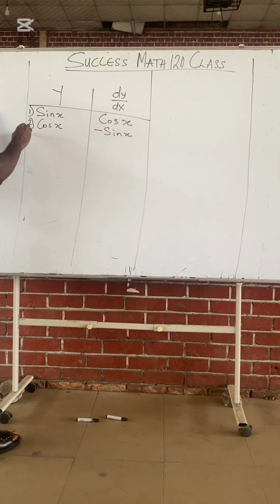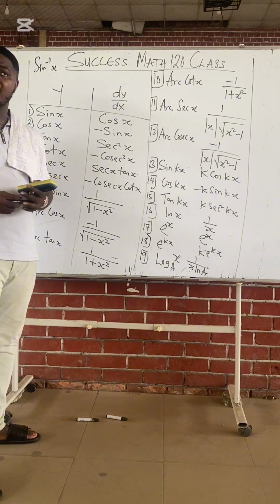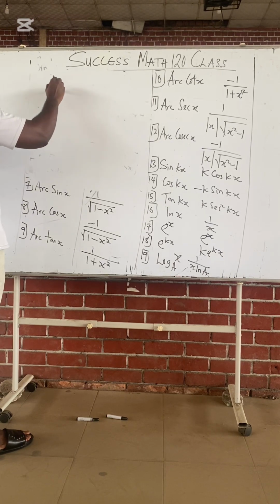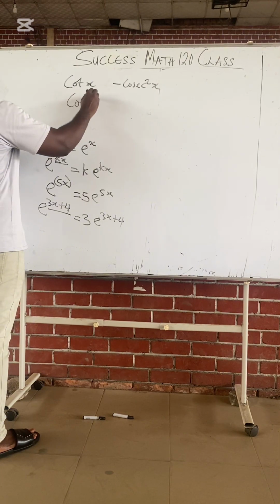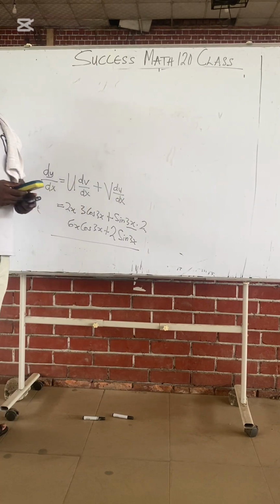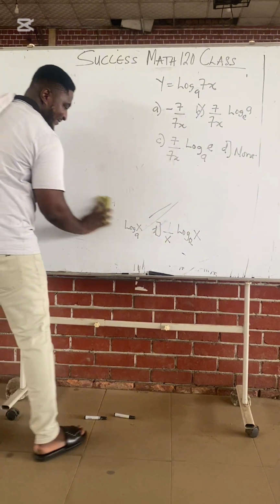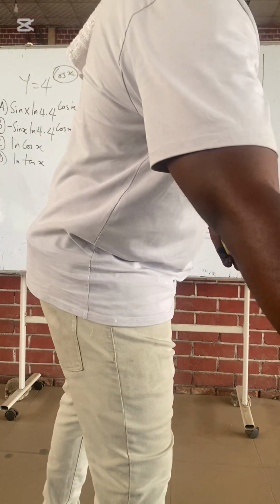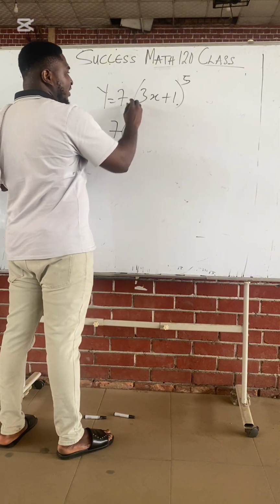TRIGONOMETRIC DIFFERENTIATION| LOGARITHMIC DIFFERENTIATION| CHAIN RULE AND PRODUCT RULE